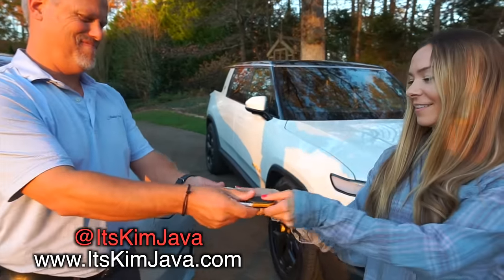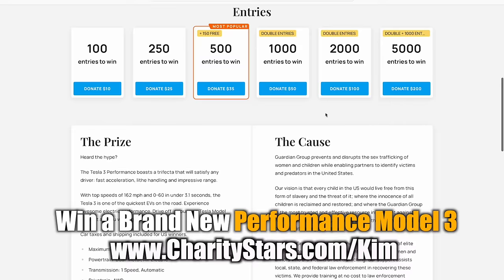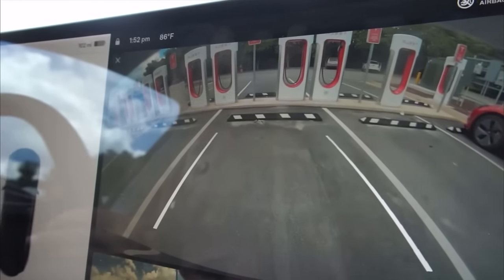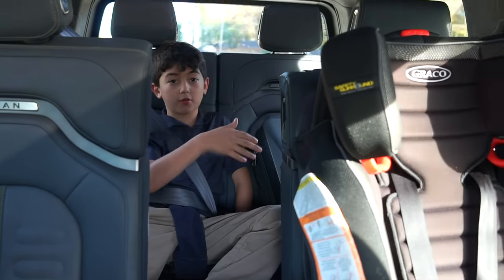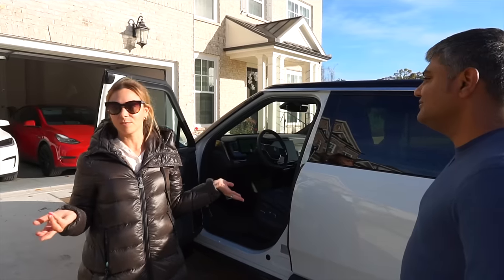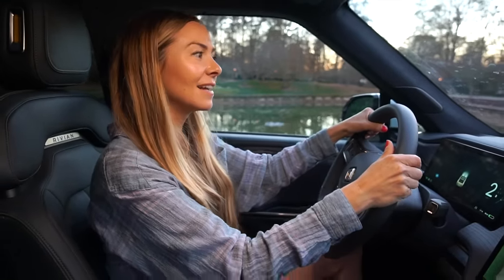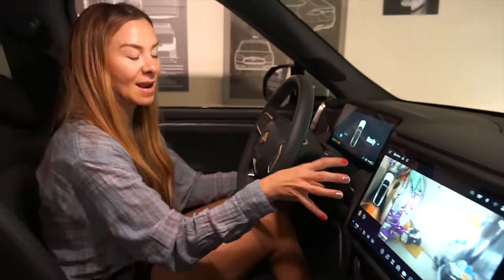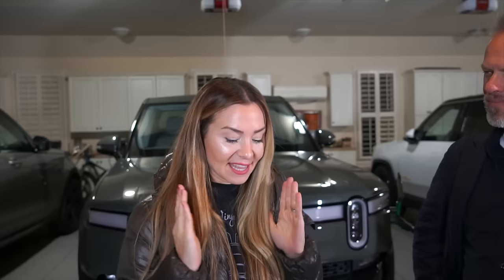Rivian R1S or Tesla Model X? This Was a DEALBREAKER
Support a great cause while potentially winning a Performance Model 3 this holiday season. and use code KIM1000 for 1,000 free entries. Drawing is on December 12, 2022

Video details:
Today in part of our Rivian R1S vs Model X series, we continue the conversation comparing these two electric SUVs and find some interesting results, as it contains to utility, range and the real world experience.